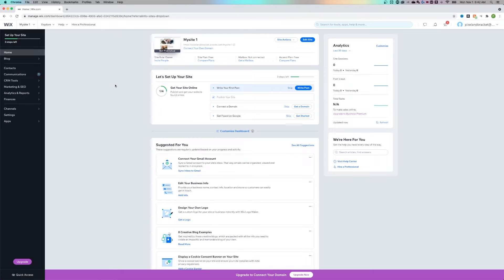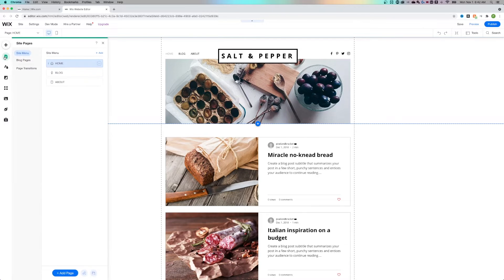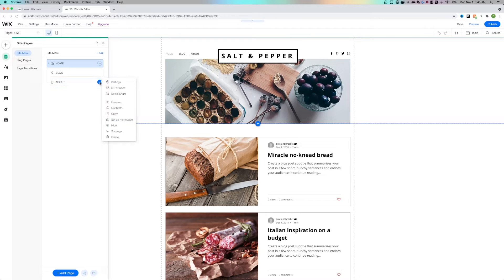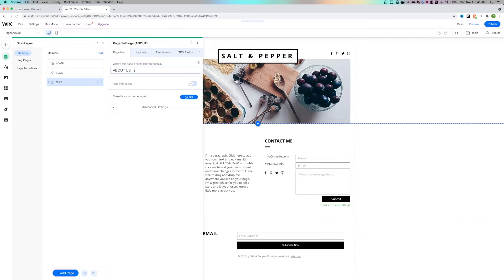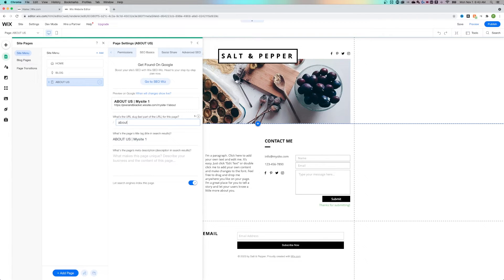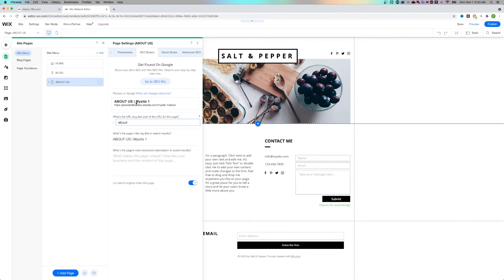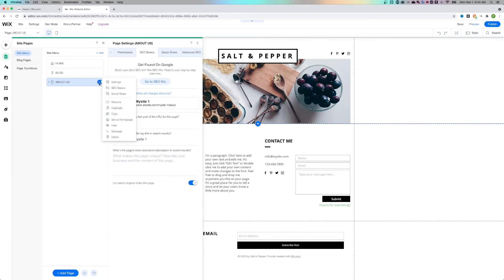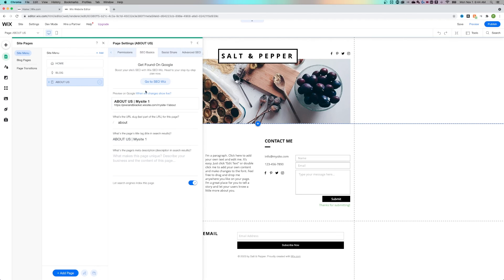How to Change a Page URL on Wix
In this Wix tutorial, learn how to change a page URL. There are two things to consider when changing a page URL, the title of the page and the URL slug. These will both show up in Google search results and are important to know when you change a page URL on Wix.